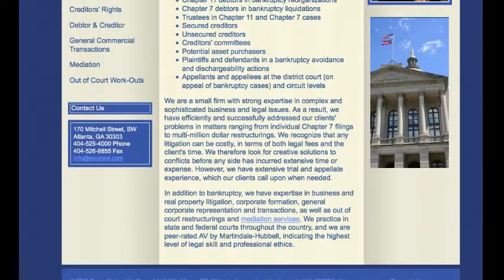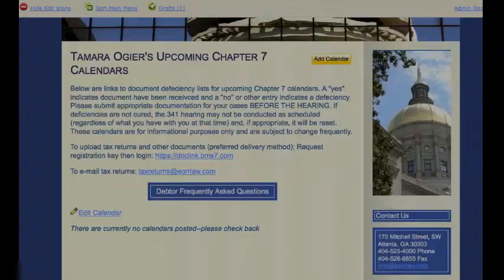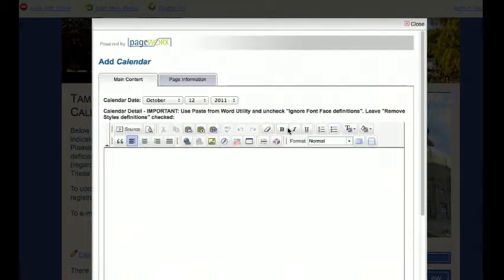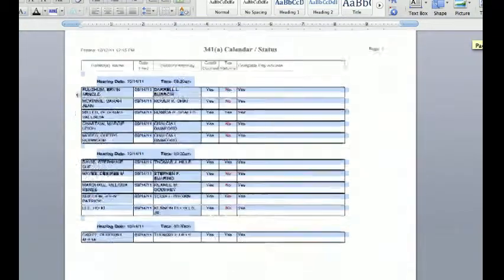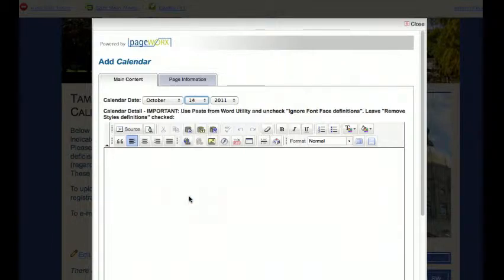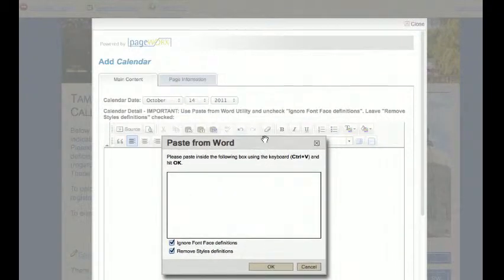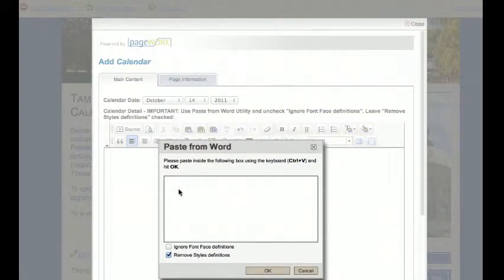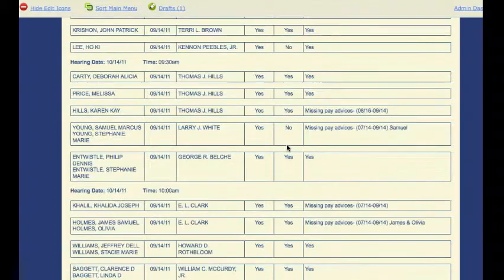ORREM.com Calendar Instructions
Instructions for adding calendars to the orrem.com website